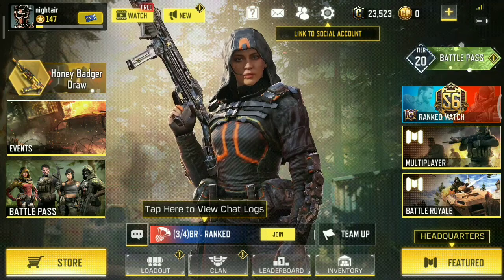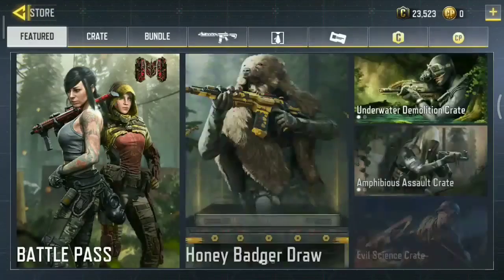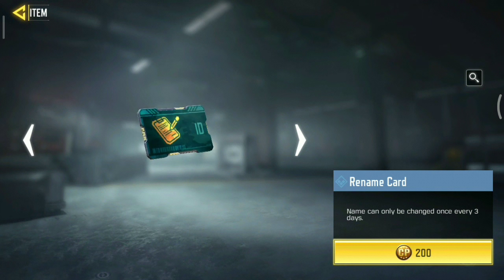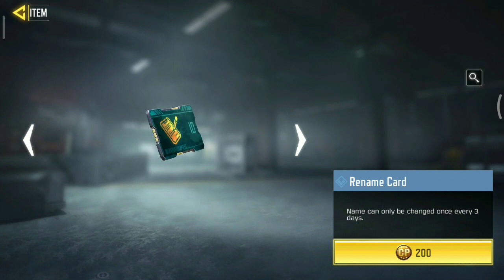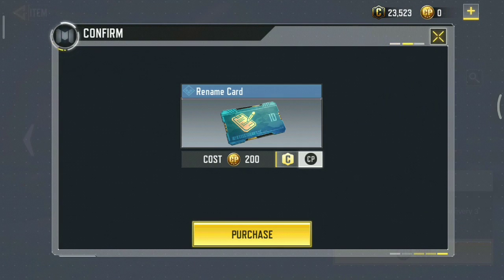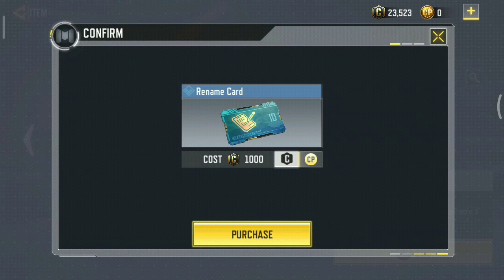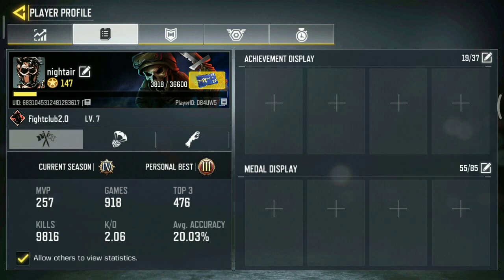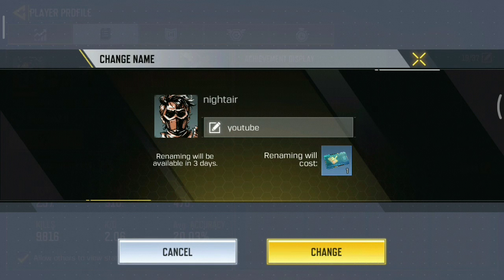How to Change your name in COD Mobile | (Easiest Method !!!)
If you are a player on COD mobile, and want to change your name, this video is for you. Change your name without spending any money or buying any battle passes. Change your name in less than 2 minutes by seeing this video.

If you end up liking this video, please

cod
codm
change name
change name in cod
change name in codm
change name codm
how to change name in call of duty mobil
cod mobile leaks
codm season 14
codm season 14 leaks